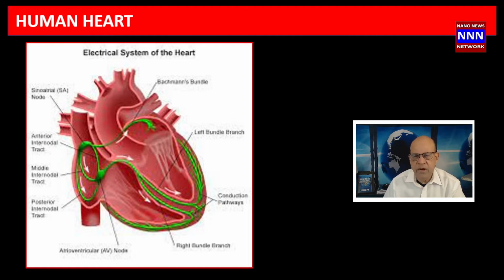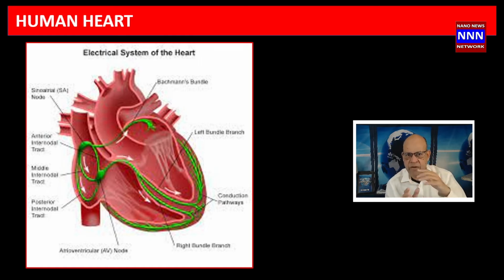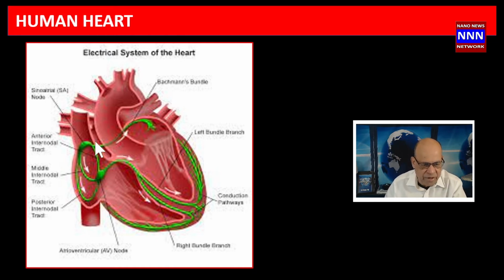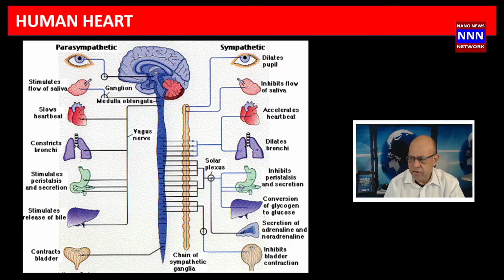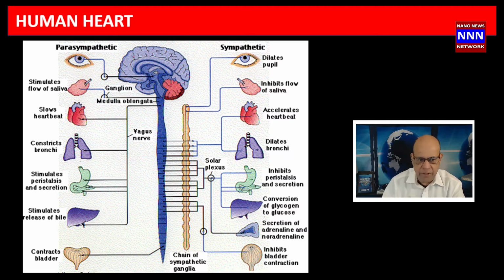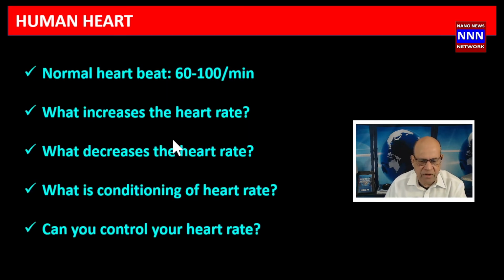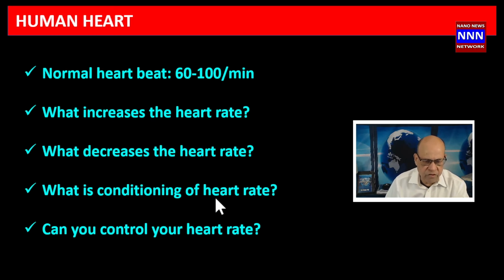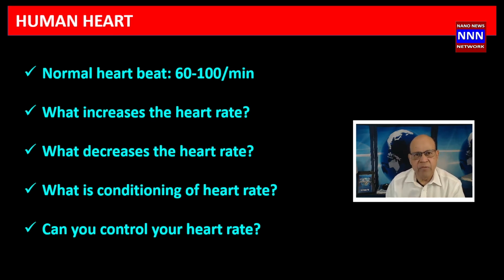Can I control heart rate? by Dr. Nik Nikam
Can I control my heart rate? by Dr. Nik Nikam

Indian culture, heritage, traditions, songs, and life in America.